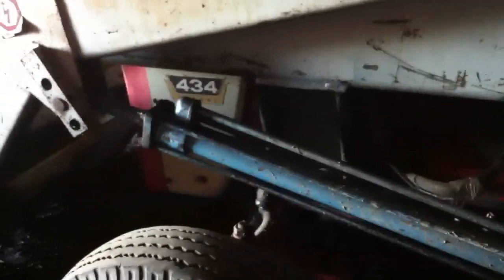1969 International 434 Coldstart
Quick video of our 434 before I go on vacation. Haying videos in a week! :D